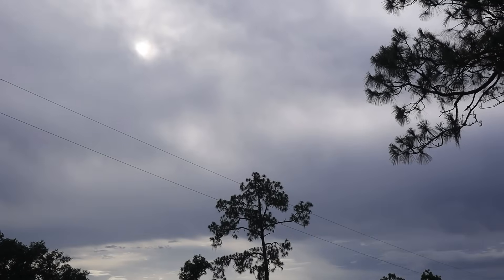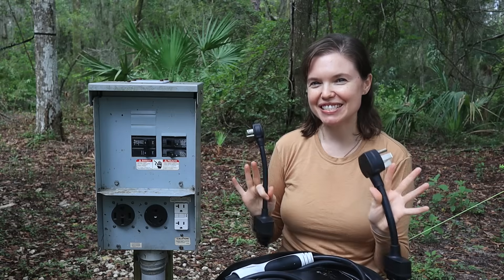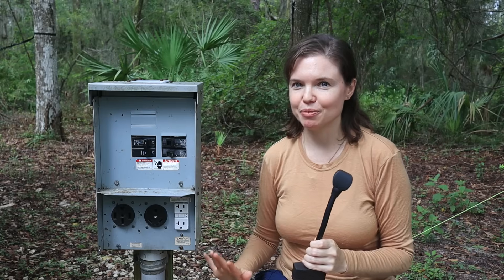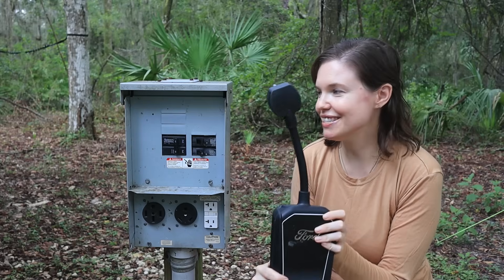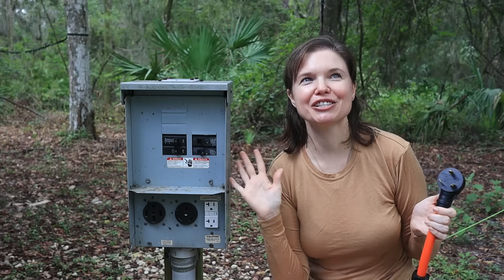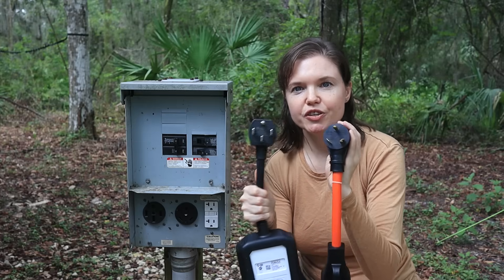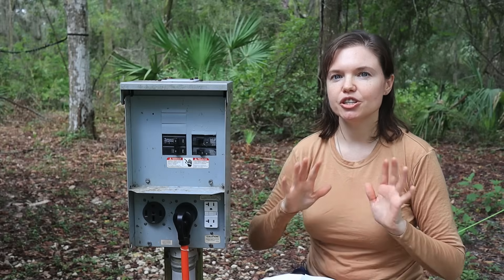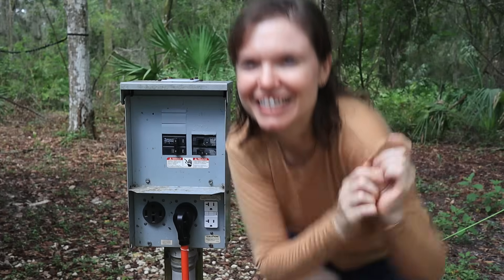How to Charge Your EV at a Campground: 20A, 30A, & 50A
Campgrounds are a beautiful and serene place to charge your electric vehicle (EV), and in this video, I'm going to walk you through how to use all the charging options you might encounter at a campground: the 20 amp, the 30 amp with an electric vehicle adaptor (link below), and the 50 amp.

*I found and purchased this item on my own 😃
30 Amp to 50 Amp EV Adapter

Members of my channel have early access to this video 💗 and if you are interested, you can learn about becoming a member